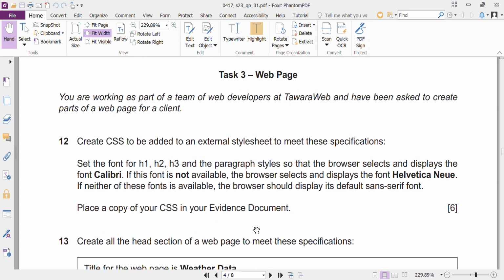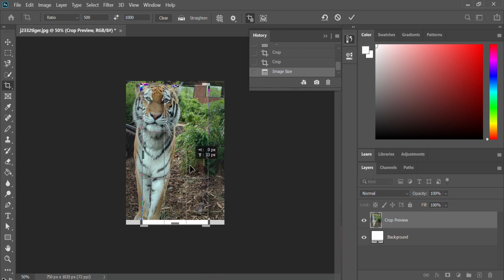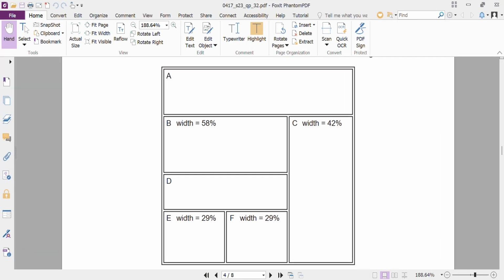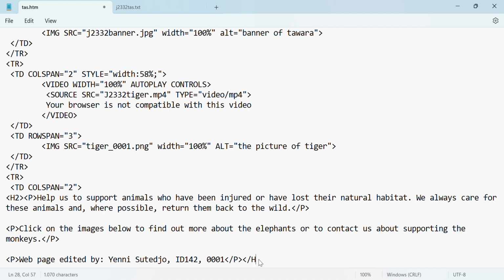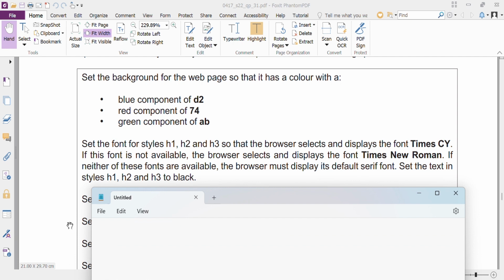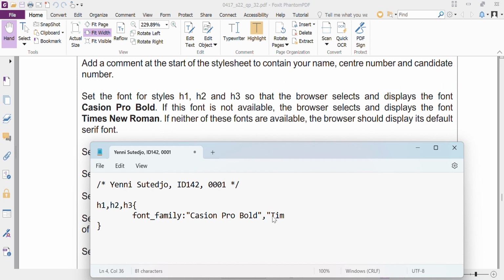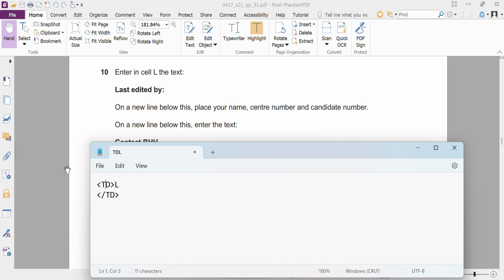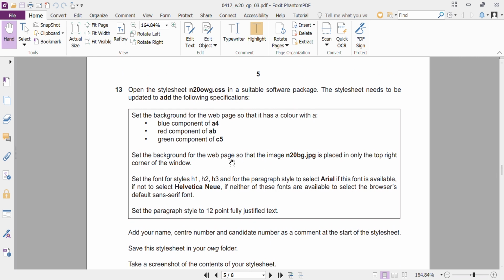Website using notepad from paper 2021 to paper 2023 IGCSE ICT #0417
After watching this video, you are supposed to be able to do all past paper IGCSE ICT from 2021 to 2023.
In this video, I will not explain the complete working for each paper.
Warning !! the duration for the part 2 will be the longest (approx. 30 minutes).

The list of correction in the video :
1:51 ...,"Helvetica Neue",...

The real exam is around the corner now and good luck everyone.